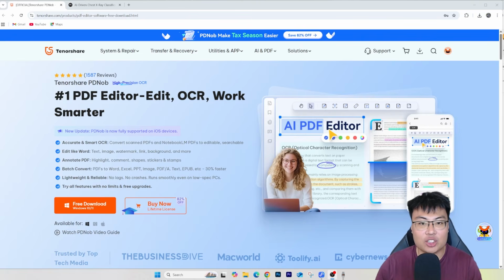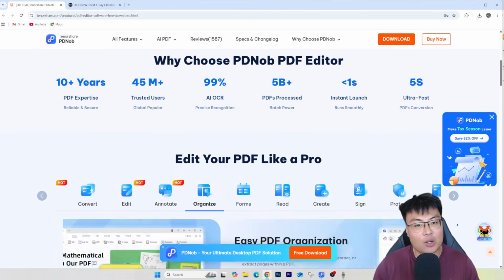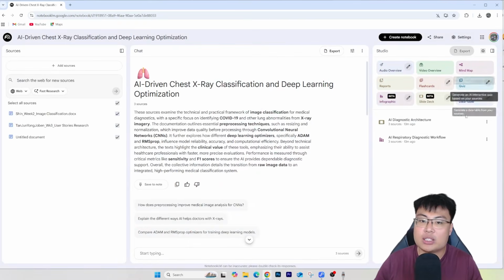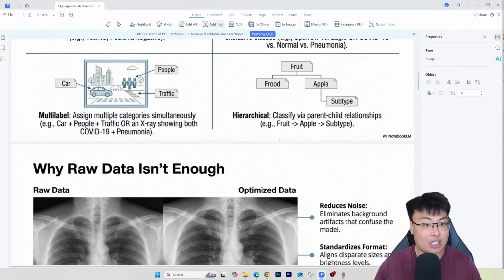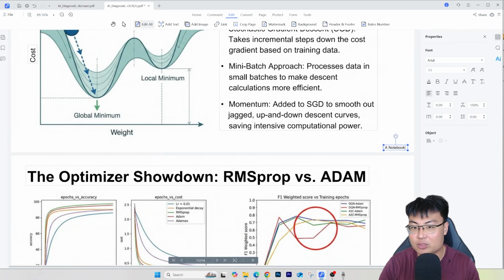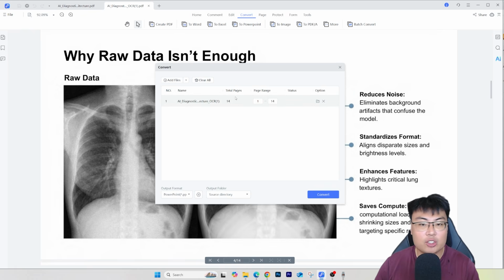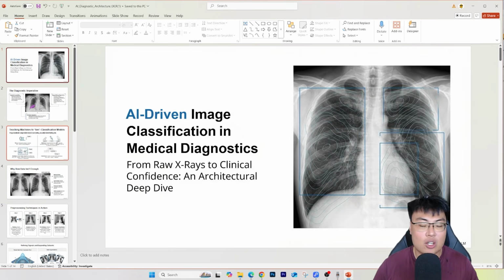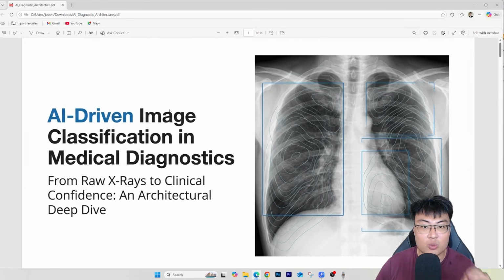[Latest!!] How to Convert NotebookLM Slides PDF to Editable PowerPoint | Full Guide 2026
Learn how to convert NotebookLM Slides PDF to editable PowerPoint quickly and accurately using Tenorshare PDNob. This full guide covers the workflow for transforming research or presentation PDFs into fully editable slides without losing layout or formatting.

In this tutorial, you’ll see how to import NotebookLM PDF slides into PDNob, apply OCR to recognize text, and convert them into a PowerPoint file ready for editing. Adjust slide text, reorganize layouts, and refine visuals effortlessly, making your NotebookLM-generated slides fully usable for reports, presentations, or client delivery.

Tenorshare PDNob is tested here for OCR accuracy, text editing, PDF-to-PPT conversion, and layout retention, providing a smooth, reliable solution for content creators, educators, and researchers working with NotebookLM slides.